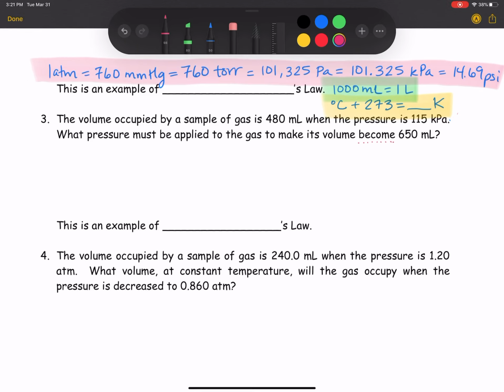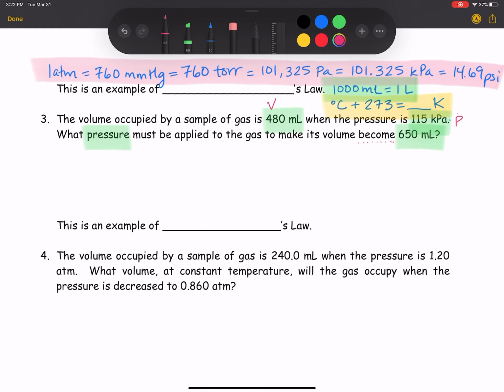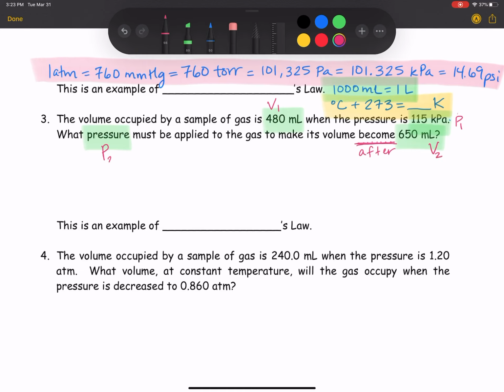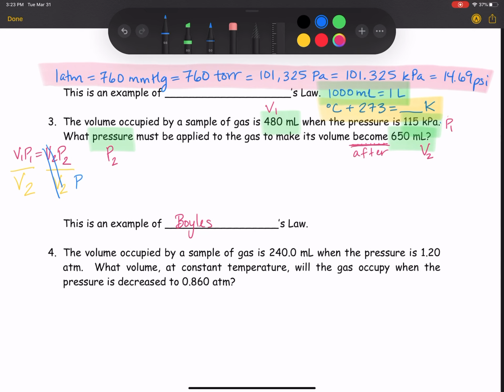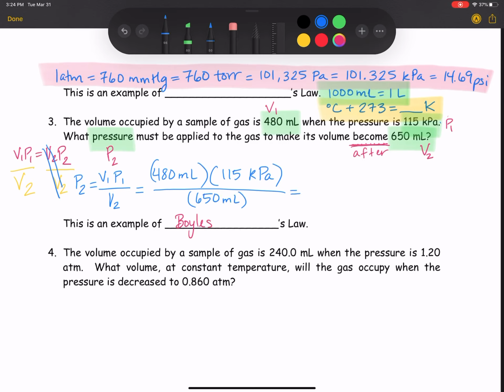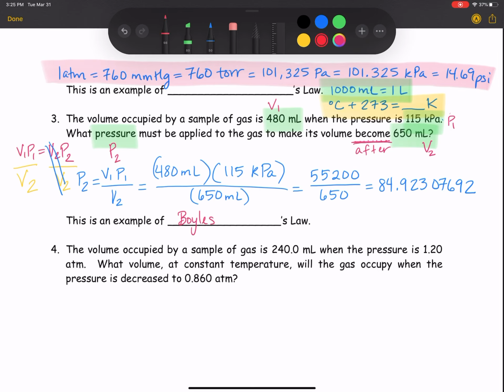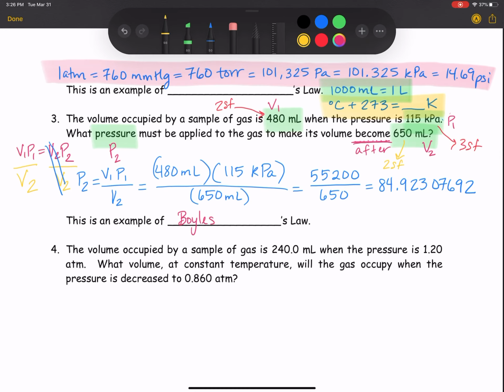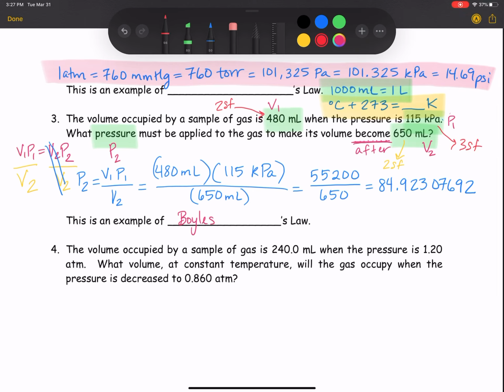Boyle’s & Charles Review part 3